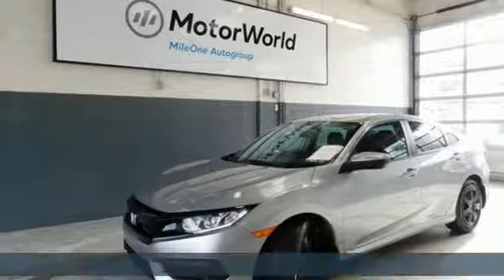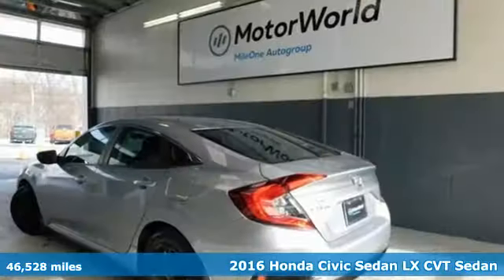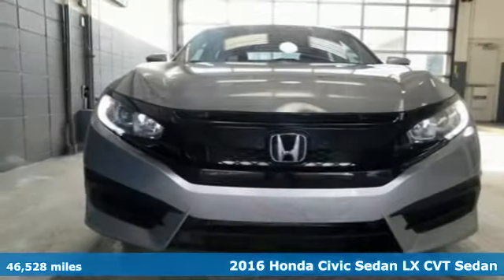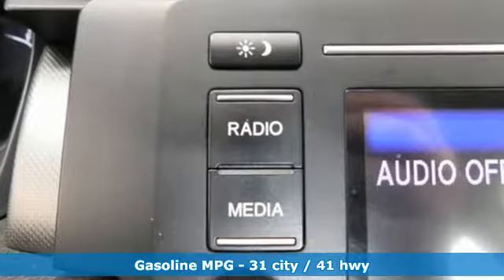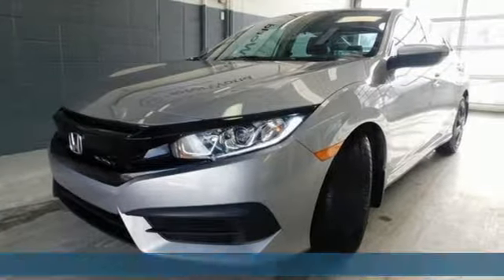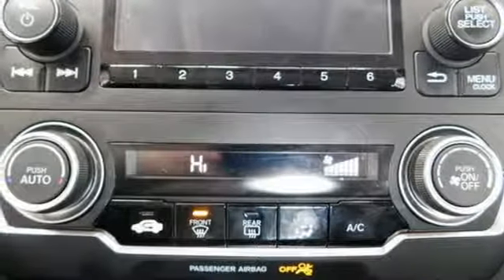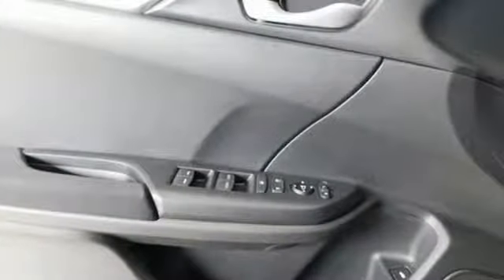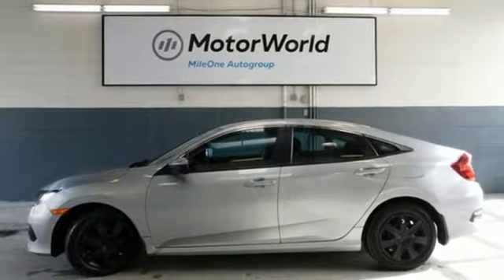Used 2016 Honda Civic Wilkes-Barre PA Scranton, PA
Year: 2016
Make: Honda
Model: Civic
Trim: LX
Engine: 2.0L I4 DOHC 16V i-VTEC
Transmission: CVT
Color: Silver
Interior: Black/Gray
Mileage: 46528
Stock #: H42930A
VIN: 19XFC2F52GE238319
Certified. Lunar Silver Metallic FWD CVT 2.0L I4 DOHC 16V i-VTEC 1 OWNER VEHICLE, CLEAN CARFAX, BACKUP CAMERA, BLUETOOTH WIRELESS, CRUISE CONTROL, POWER WINDOWS, KEYLESS ENTRY, Black/Gray w/Cloth Seat Trim.brbrRecent Arrival! 31/41 City/Highway MPGbrbrCertification Program Details: Mile One Certified, this vehicle comes with a 12 month or 12,000 mile powertrain warranty. Buy with Confidence. Awards:br * 2016 IIHS Top Safety Pick+ (When equipped with honda sensing) * NACTOY 2016 North American Car of the Year * 2016 KBB.com Brand Image Awardsbr2016 Kelley Blue Book Brand Image Awards are based on the Brand Watch(tm) study from Kelley Blue Book Market Intelligence. Award calculated among non-luxury shoppers. Kelley Blue Book is a registered trademark of Kelley Blue Book Co., Inc.brbrbr*Your additional costs are sales tax, tag and title fees for the state in which the vehicle will be registered, any dealer-installed options (if applicable) and a $141 dealer processing fee. Prices are subject to change, and prior sales are excluded from these offers. While every reasonable effort is made to ensure the accuracy of this information, we are not responsible for any errors or omissions contained on these pages. Please verify any information in question with the dealer.

Address:
150 Motorworld Drive